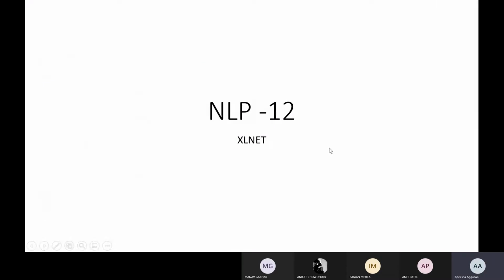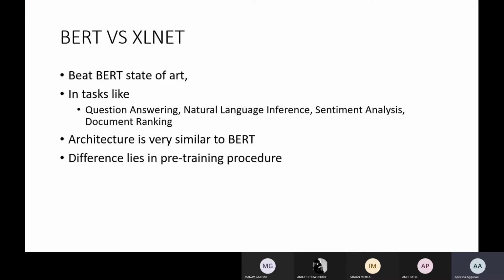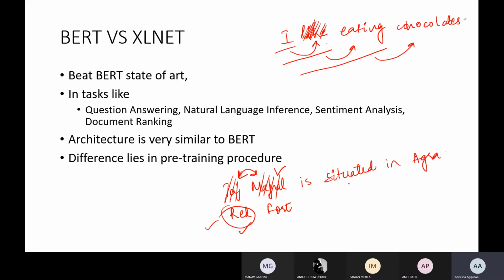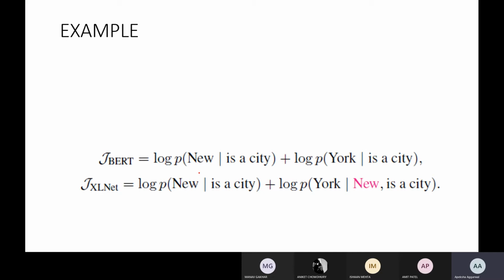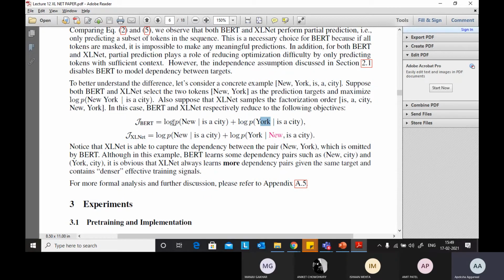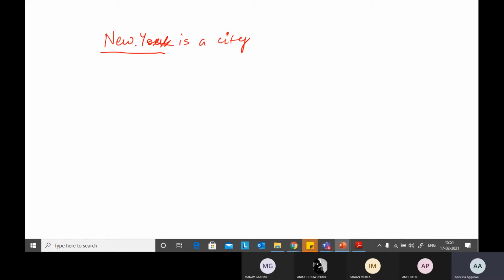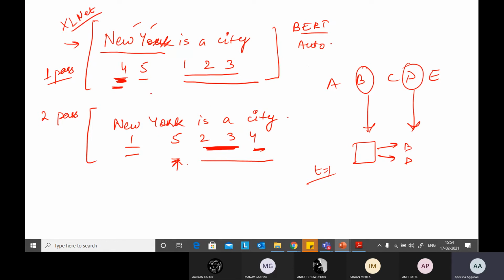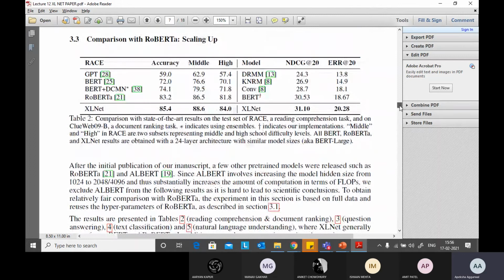NLP LECTURE 12 || XLNET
Natural Language Processing Concepts!